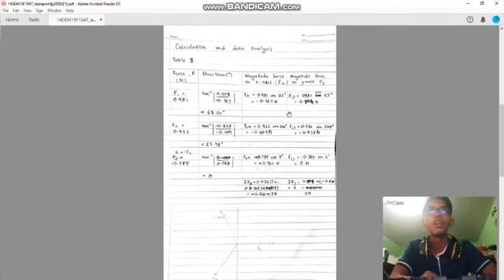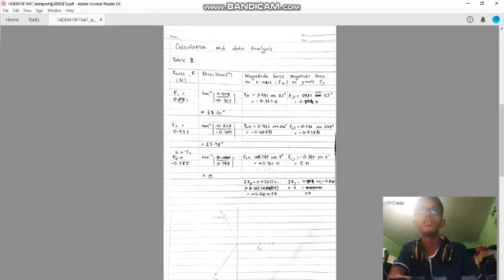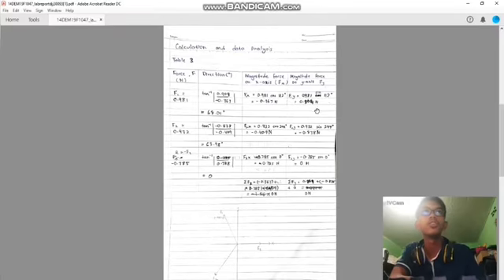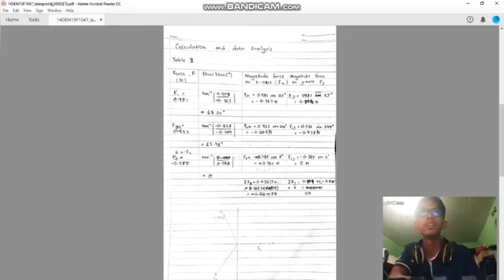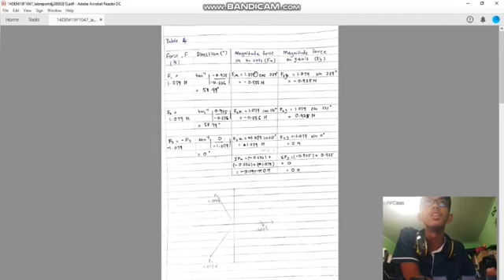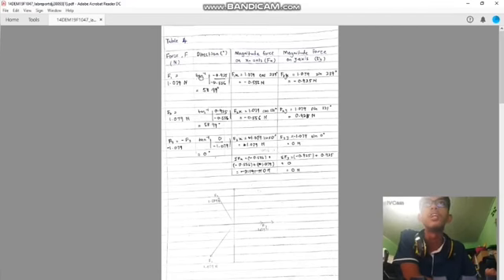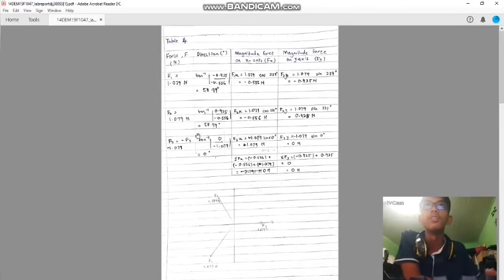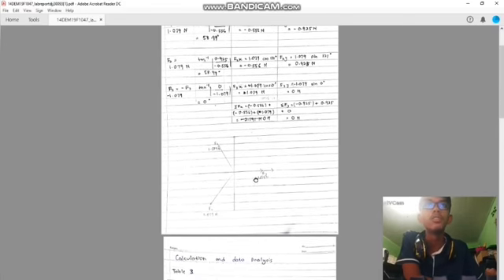LABWORK REPORT - FORCE VECTOR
DJJ 30093 - ENGINEERING MECHANICS
LECTURER NAME - ENCIK SHARNOL BIN MUSTAFA

GROUP E  :
1- MUHAMMAD SHAFIQ HASYA BIN KAMAL HISHAM (14DEM19F1041)
2- KARTHIGAYAN A/L SAMINATHAN (14DEM19F1043)
3- NURUL ALYA ATHIRAH BINTI WAN ZAINUDIN (14DEM19F1045)
4- MUHAMMAD FARULFITRI BIN ABD GAFAR (14DEM19F1047)